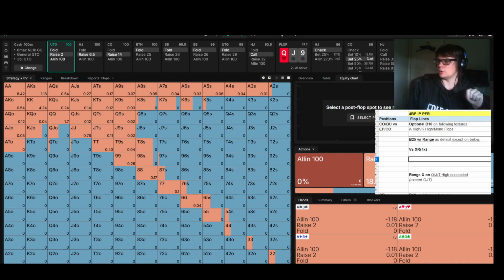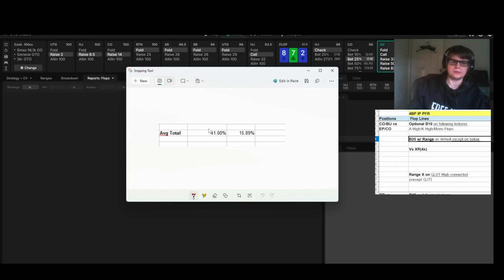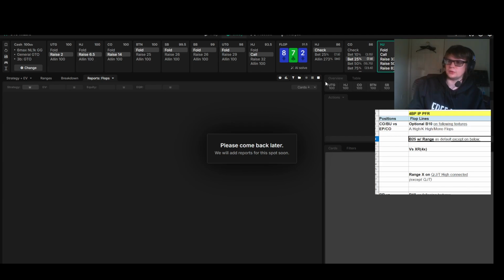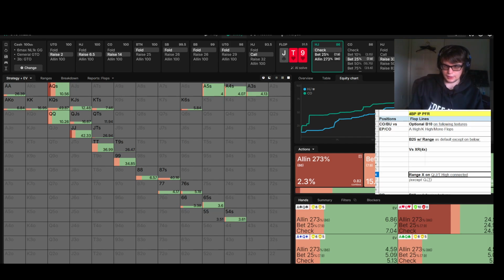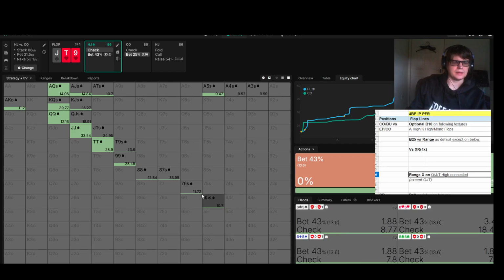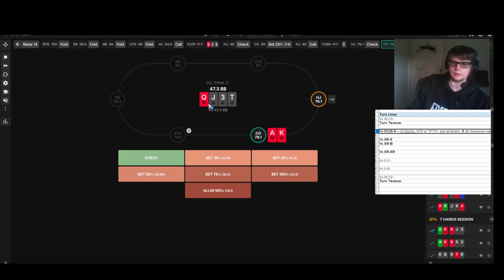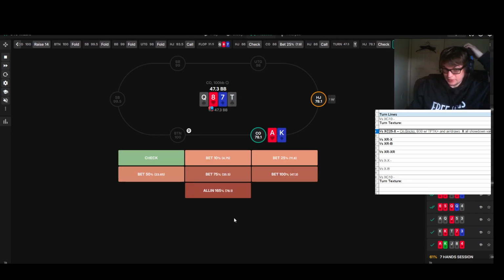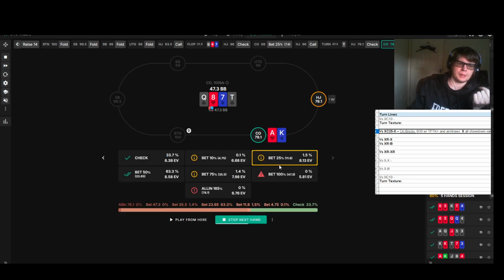Niche Heuristic Building - 4 Bet Spots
In this video I describe a little bit more about my process for building heuristics and I pick this delibrately niche.